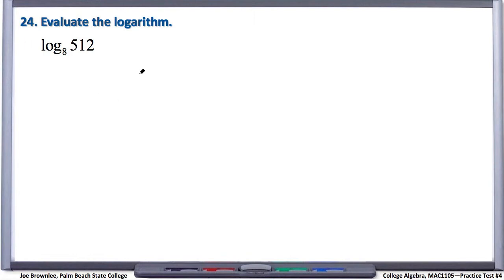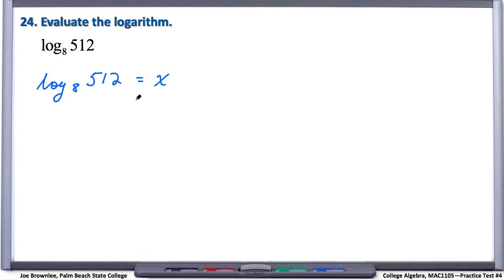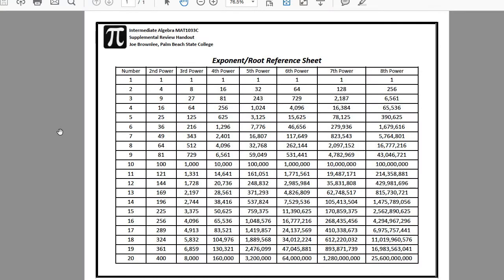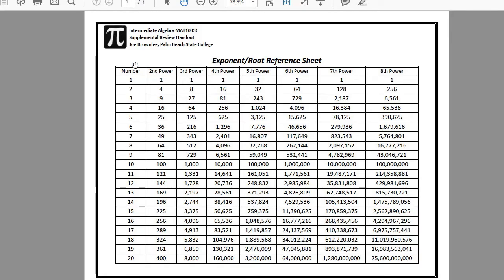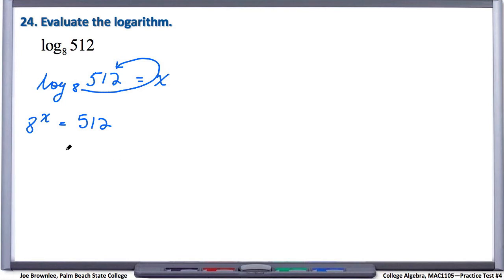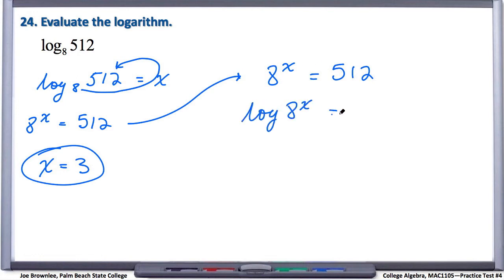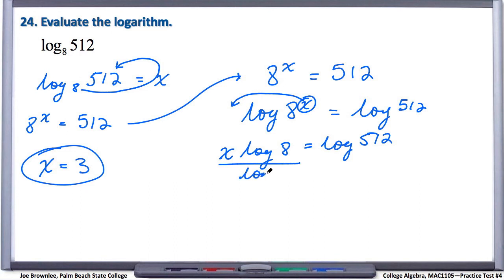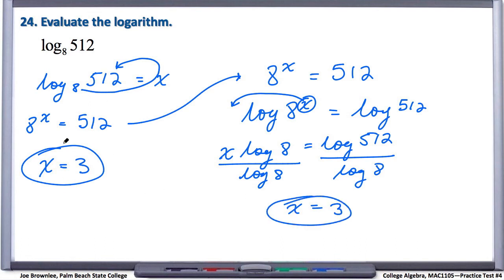MAC1105 Practice Test #4: Q24, Evaluate the Logarithm